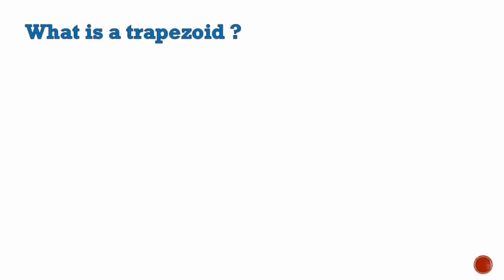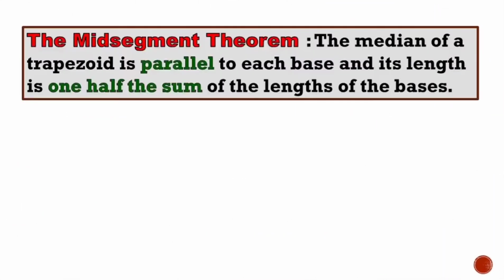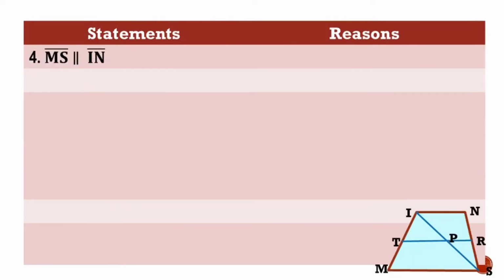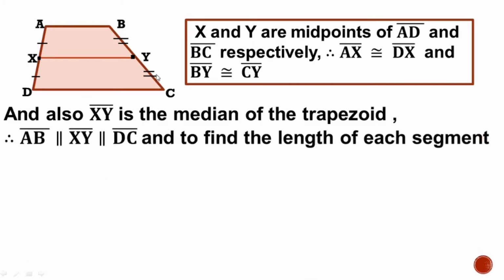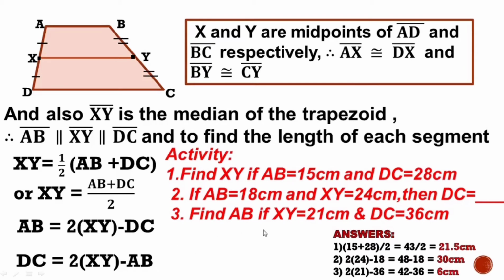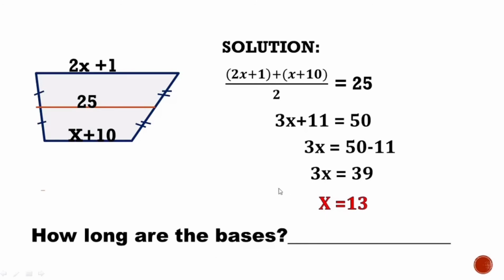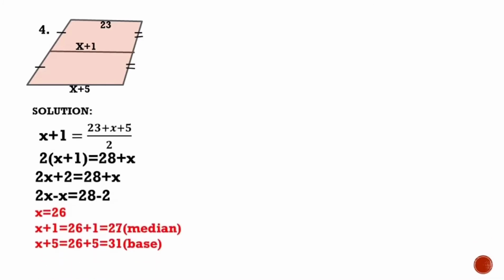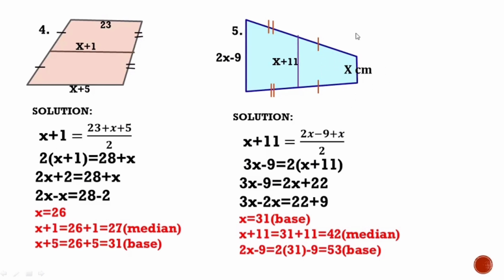The Midsegment Theorem